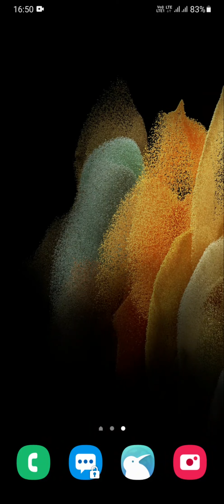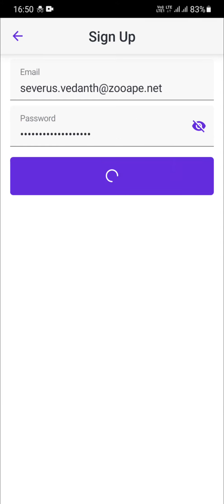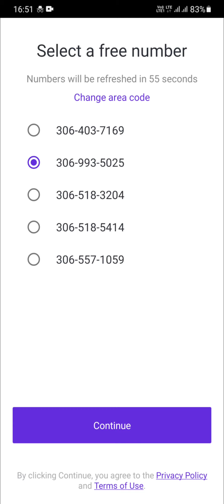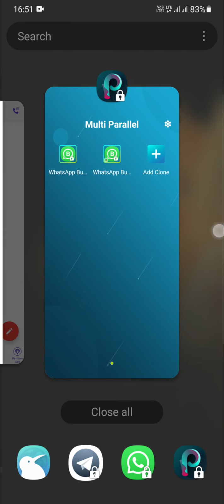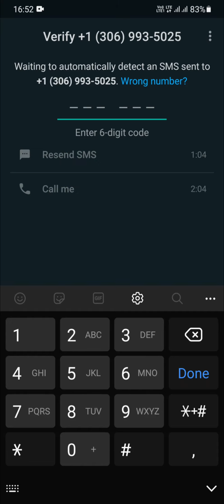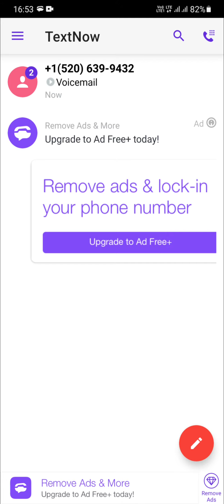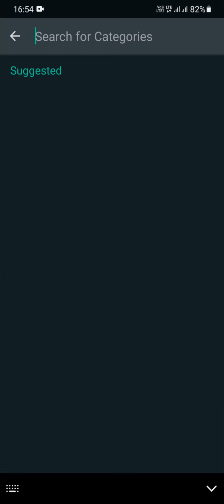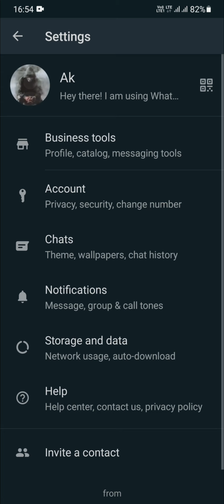How to Creat whatsapp with Fake number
Canada codes list - 204 , 306 ,403 ,416, 418, 514 , 604 , 613 , 902

only use these codes